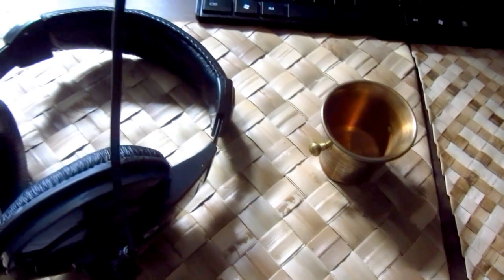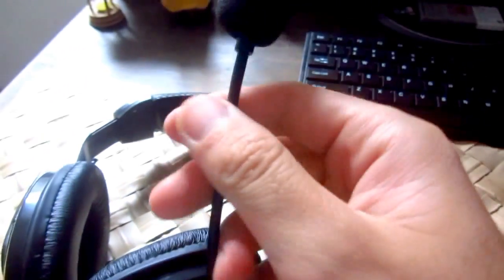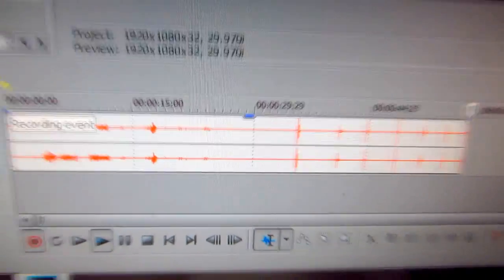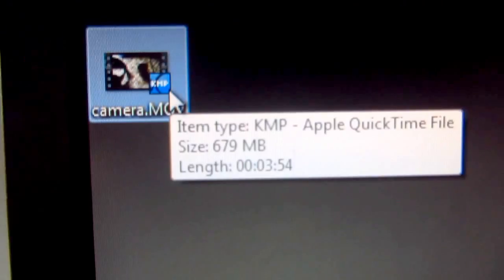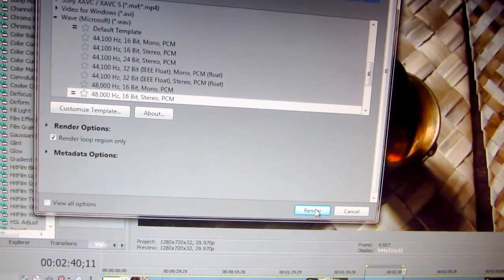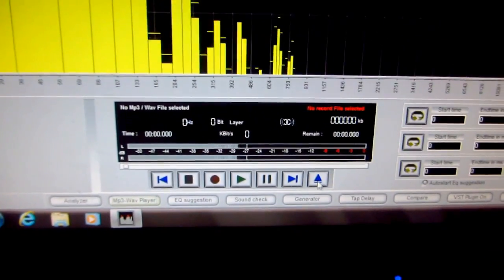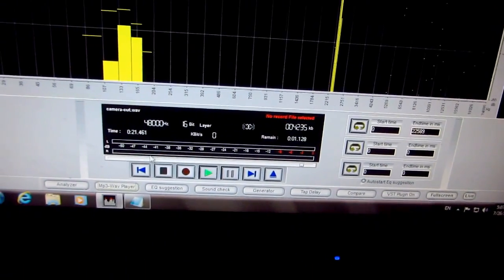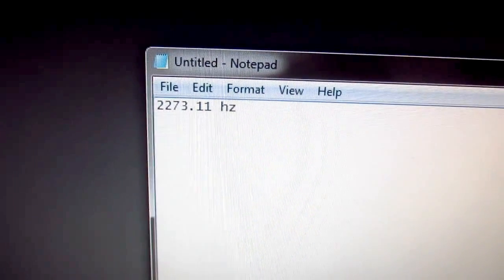How to find the Resonant frequency of an object (.wav files)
How to find the frequency at which an object vibrates the most.
By hitting a solid object this will vibrate at its own resonant frequency. The emitted sound was recorded using a photo camera's video recording function and once more by the pc headset's microphone. The sounds were saved as wav files using "Sony Vegas" (video editor). The wav files were analyzed by using "Spectrum Analyzer Pro", and the highest frequencies (peaks) were representing the resonant frequency of the metal object.

At 5:20 mostly one frequency is visible, 2273.11Hz. This is similar to an oscilloscope's Fast Fourier Transform (FFT) function where the peak frequencies are shown that make up a signal (frequency domain), instead of the overall signal which is changing over time (time domain).